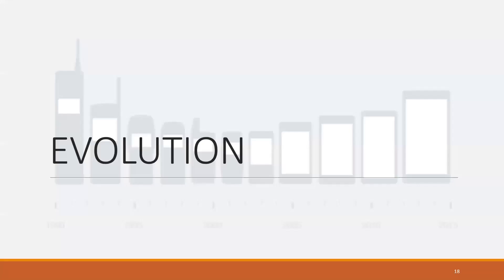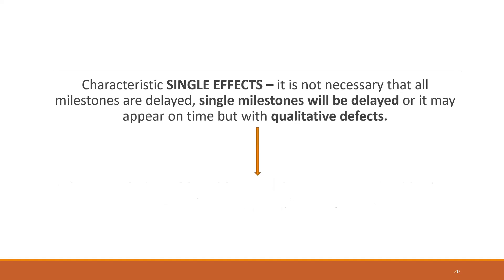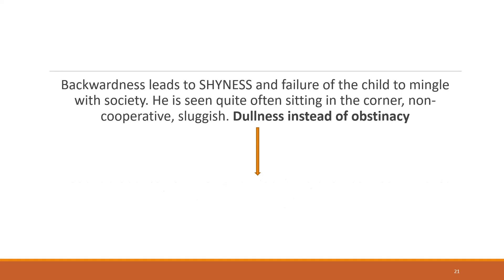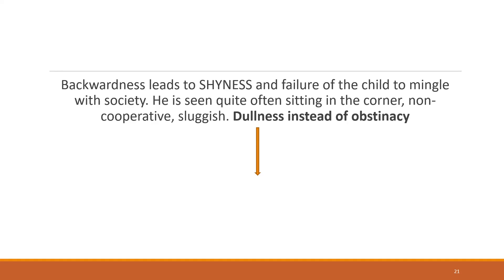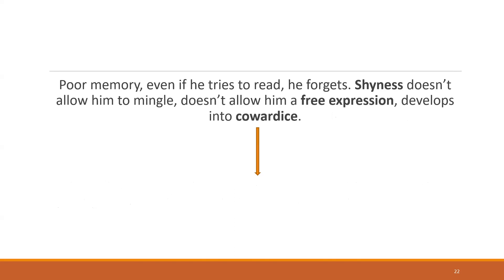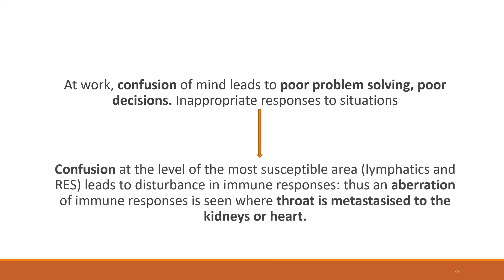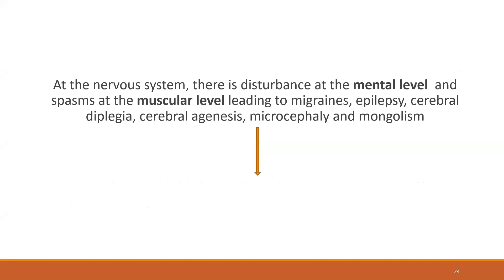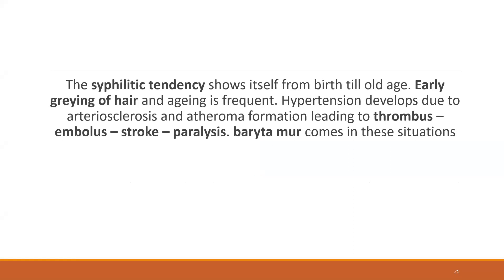EVOLUTION OF BARYTA || MEDI EXPRESS ONLINE LIVE CLASSES || AIAPGET || MATERIA MEDICA || HOMOEOPATHY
TOPIC: EVOLUTION OF BARYTA

FACULTY:
Dr. Alok Ramdas has finished his BHMS and MD (Materia Medica) from Father Muller Homoeopathic Medical college and is an active teaching faculty here and a practitioner too.